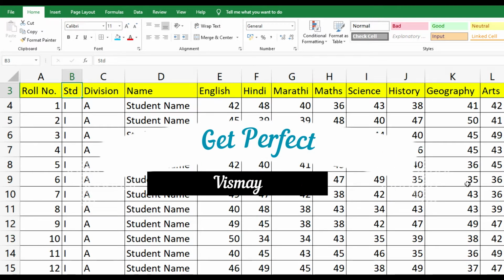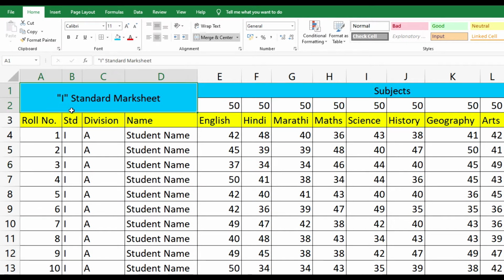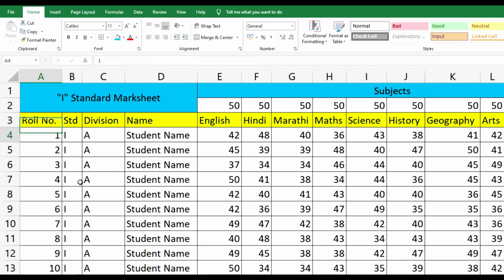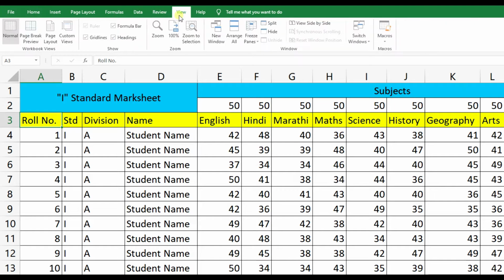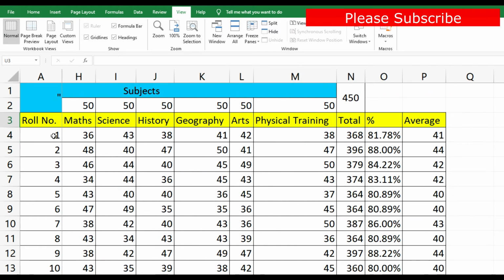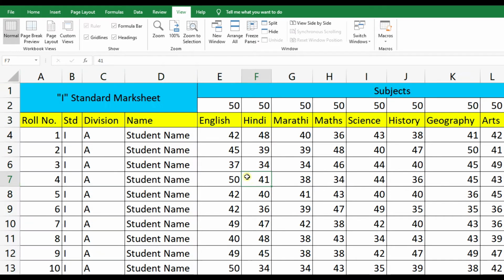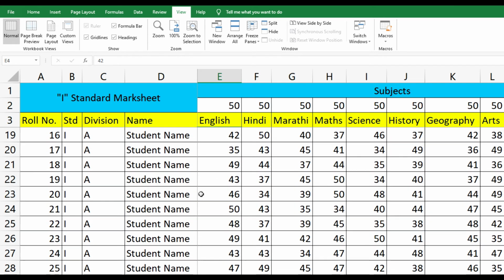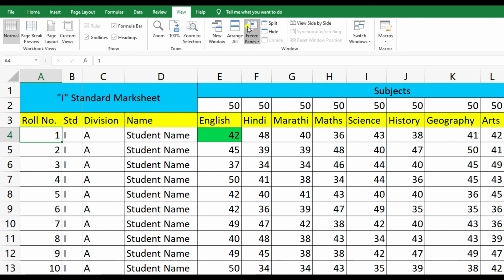How to Freeze Multiple Panes in Excel | Get Perfect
TimeLine
0:22 - Introductions
0:28 - Advertisement for MS OFFICE course
0:48 - How to Freeze Multiple Panes

Hey Friends,

My name is Vismay Vijay Rane from India, my main motive is to upgrade your computer skills and MS office skills. By knowing these skills you can stand out in whichever professional career you are.

Thank you for all the support and for loving my Youtube channel.

This video will make you understand what is consolidation in excel. Data consolidation in excel is explained in detail in this video. Please watch till the end.

FREE!! FREE!! Downloadable Material